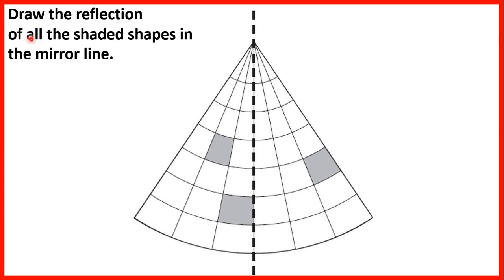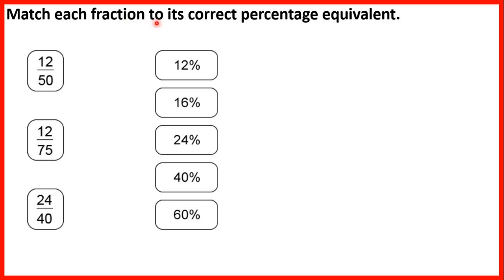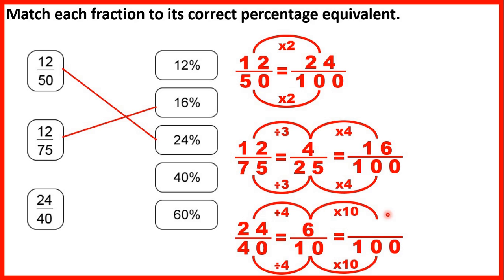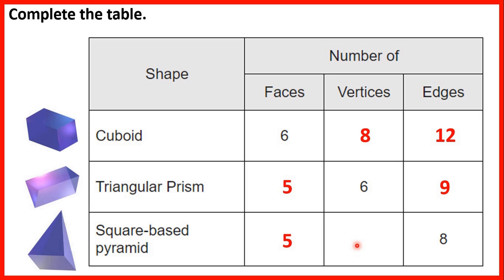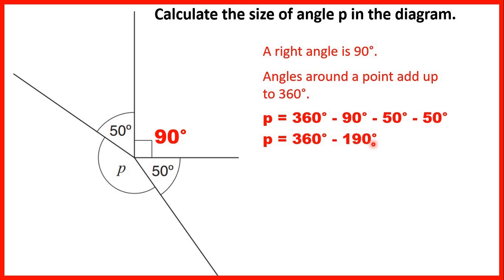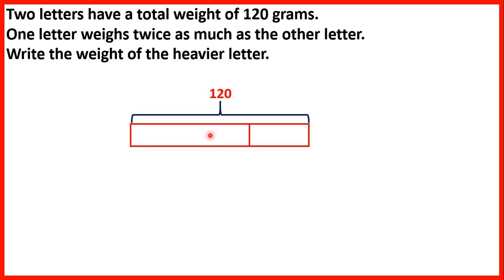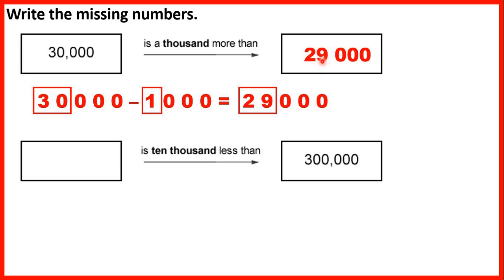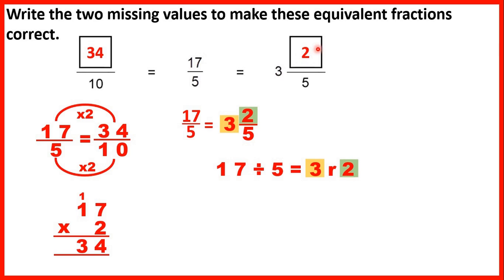Gold Reasoning Test 48